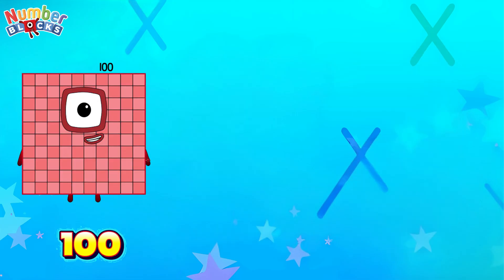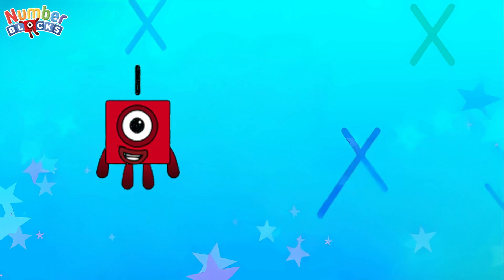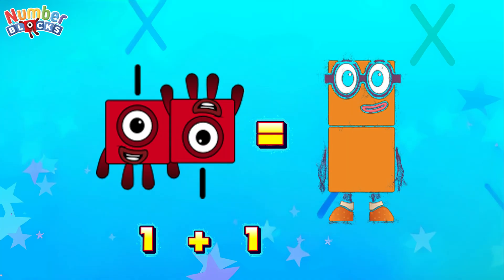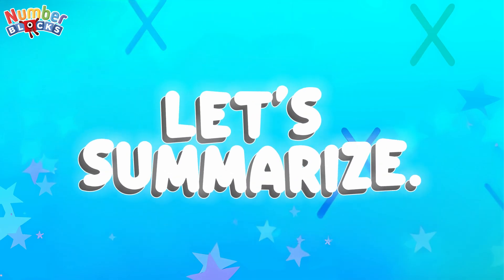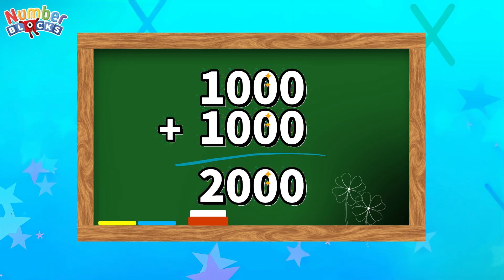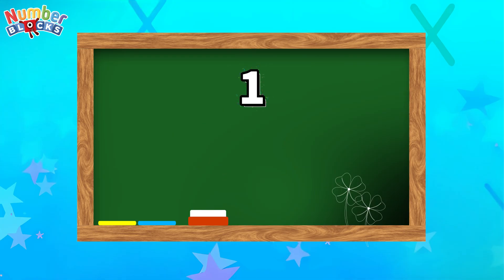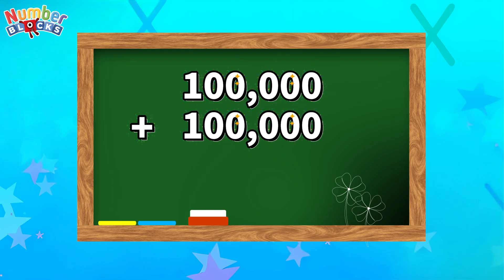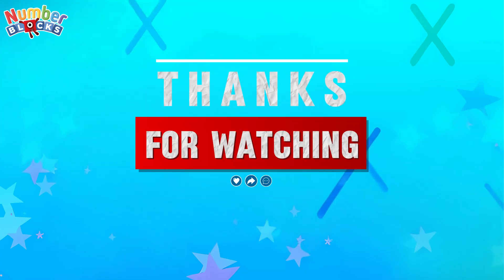NUMBERBLOCKS SUM OF 2 SAME GIANT NUMBERS AND 2 SAME SMALL NUMBERS | LEARNINGBLOCKS_ID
Another day of learning with numberblocks, Today, join me and let's practice to add 2 same numbers. let's start with giant numbers and then the small numbers. Always remember, learning maths is easy and fun with numberblocks!